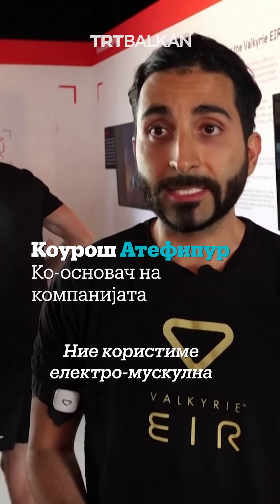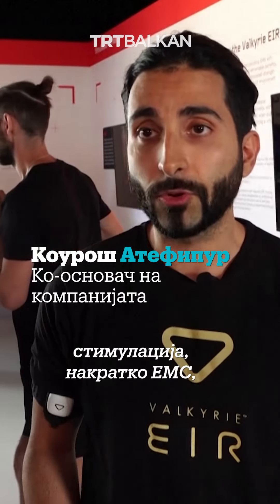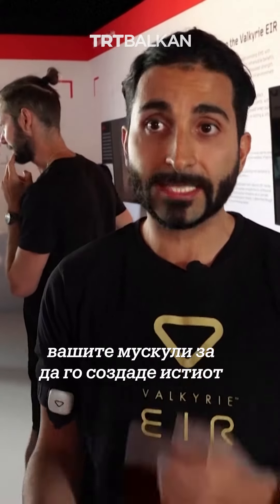Дали би вежбале во виртуелна теретана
Дали би вежбале во виртуелна теретана? Токму ова го овозможува технолошка компанија од Велика Британија со електро стимулација на мускулите при што го тера мозокот да мисли дека вежба. Електро-мускулната стимулација интензивно се користи во спортската медицина.